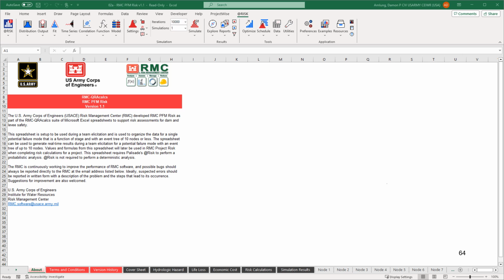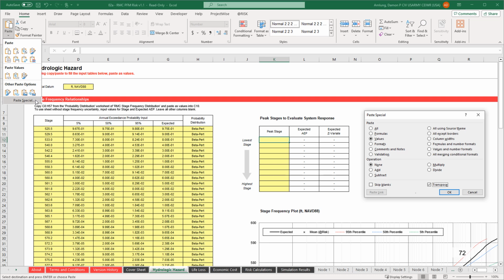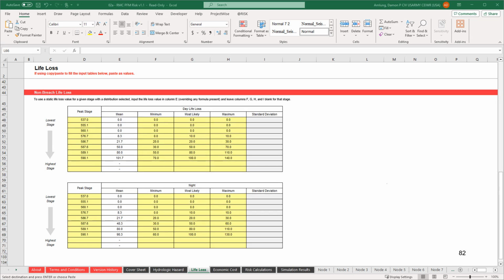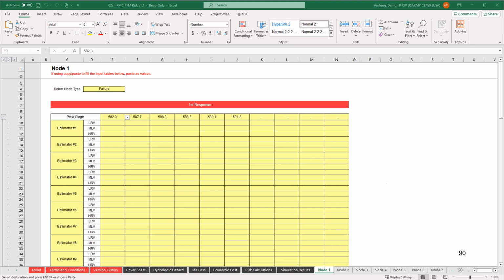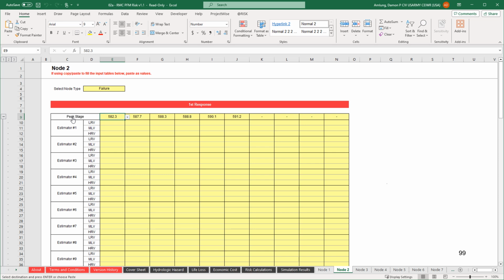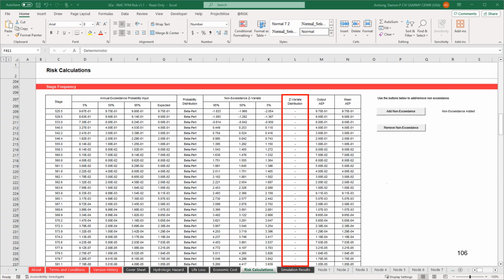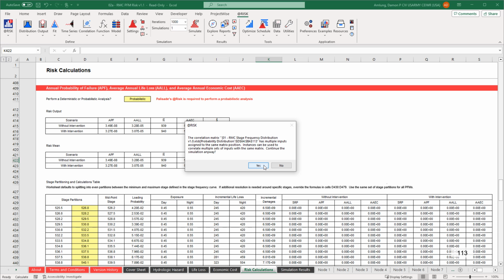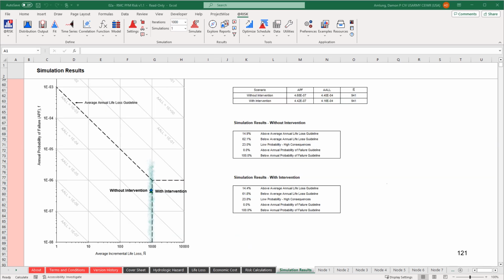DLS105 M5 - RMC PFM Risk Example